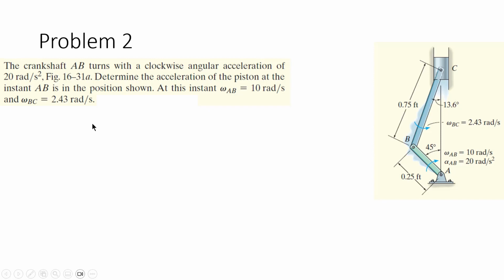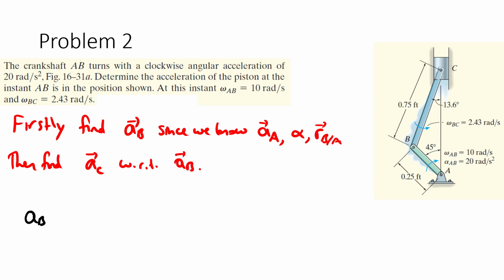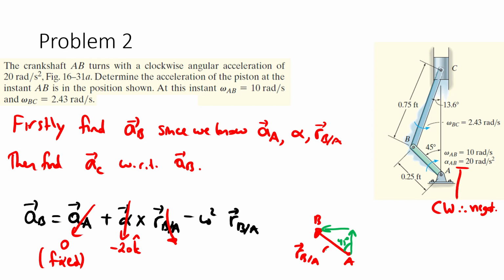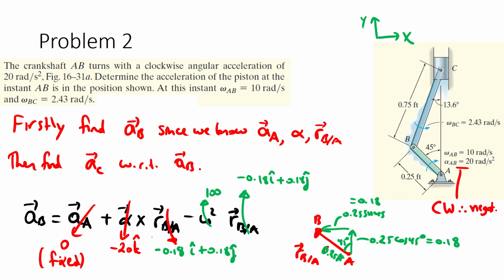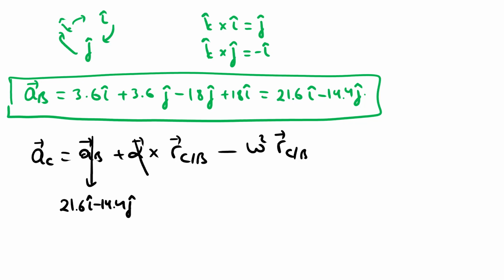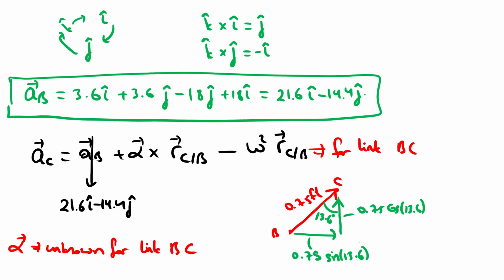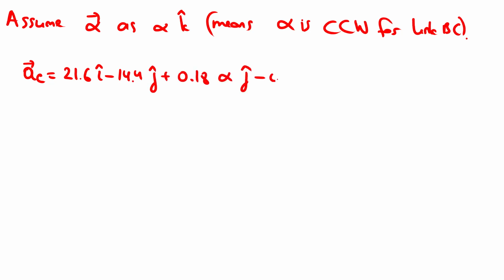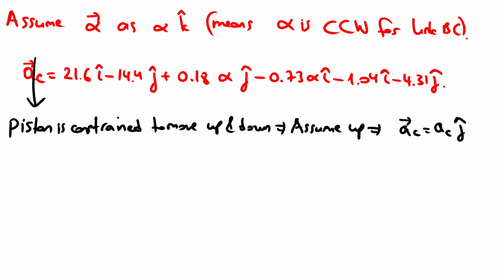16 7 Problem 2 part 1 default